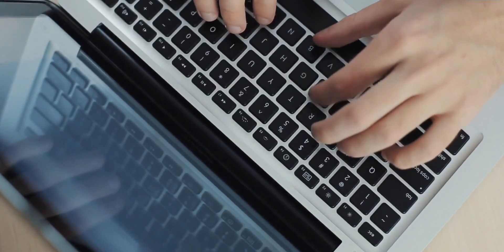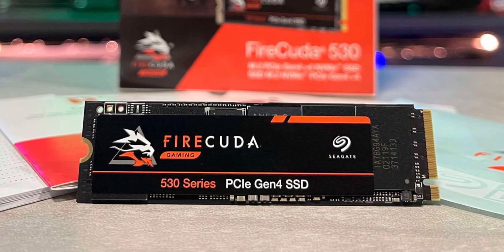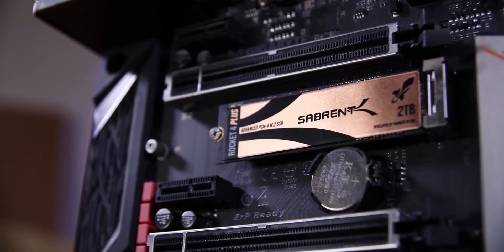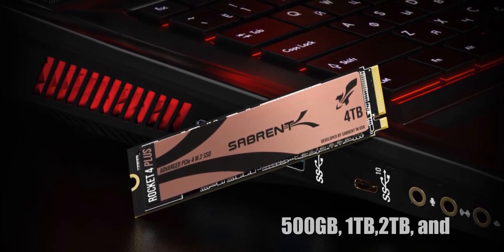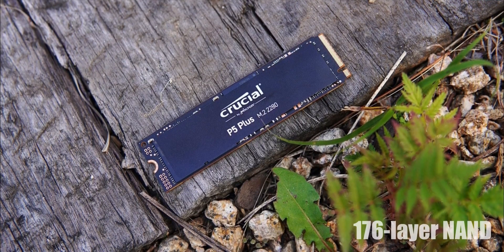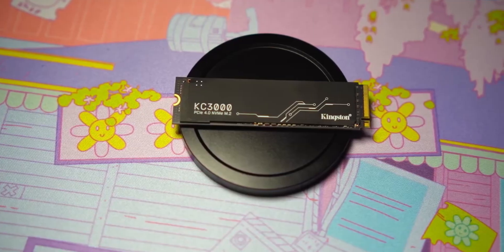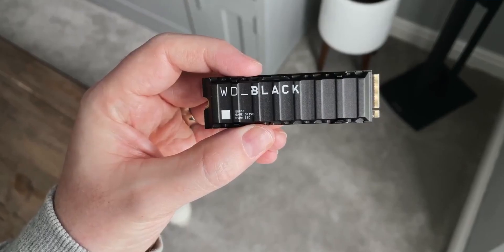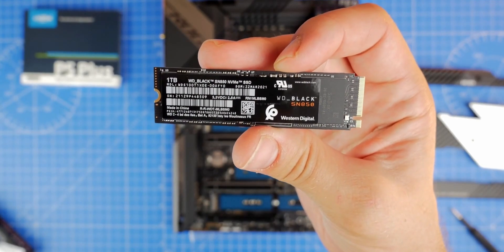Top 5 Fastest NVMe SSD's - ⭐ 5 Best Picks (Buyers Guide And Review) in 2022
👉 Links to the 5 Fastest NVMe SSD's in 2022 listed in this video:

🔶 5. Seagate FireCuda 530
🔶 4. Sabrent Rocket 4 Plus
🔶 3. CRUCIAL P5 PLUS
(Official CRUCIAL Store on AliExpress)
🔶 2. Kingston KC3000 SSD
(Official Kingston Store on AliExpress)
🔶 1. WD Black SN850
(RGB Version on AliExpress)

In this video, we are going to show you the top 5 fastest NVMe SSD you can buy right now.
We have analyzed the market and listed these 5 best NVMe SSD for you.

0:00 - Introduction
0:38 - Seagate FireCuda 530
2:37 - Sabrent Rocket 4 Plus
4:21 - CRUCIAL P5 PLUS
5:49 - Kingston KC3000 SSD
7:21 - WD Black SN850

On this tech channel we help simplify purchase decisions by narrowing the best choice products in tech for you. Reducing the hours of research to a 10-15 minute techdeals clips.

So you can think of us as a tech advisor, so that you don’t have to spend hours looking at tech channels or other technology channel or technical channel.